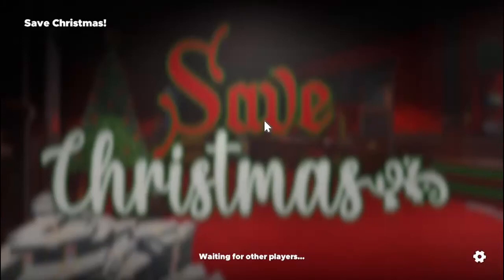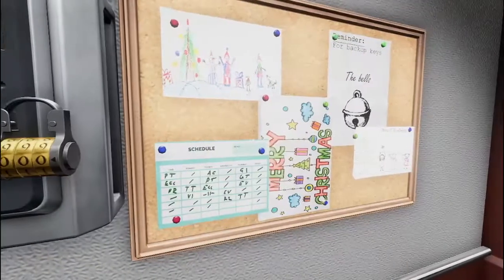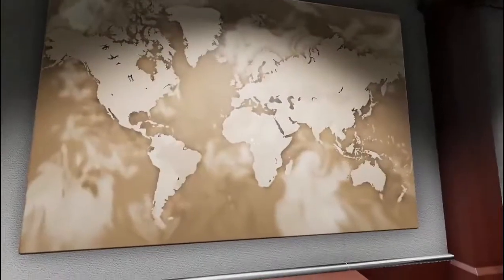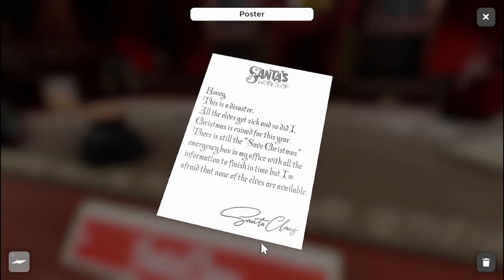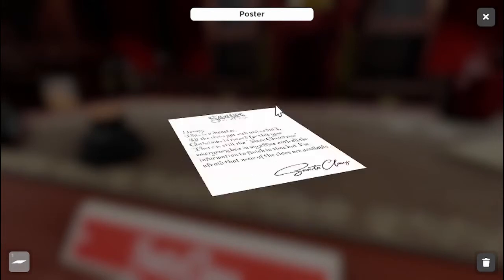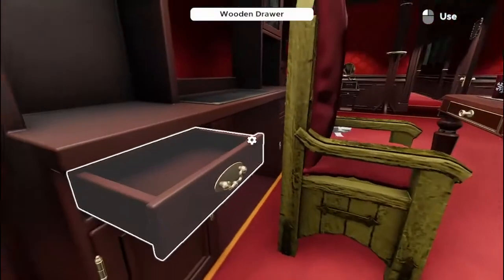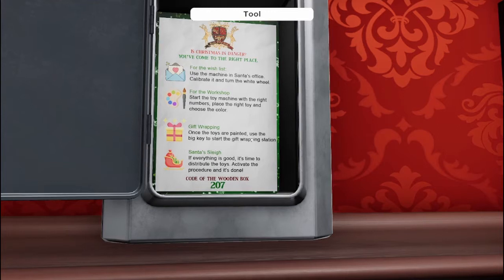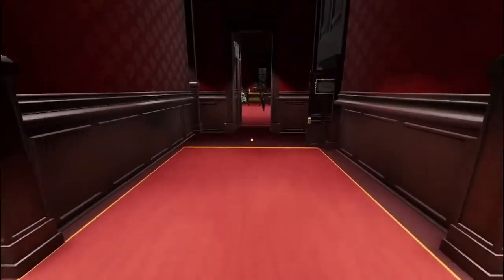Escape Simulator: Save Christmas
Escape Simulator